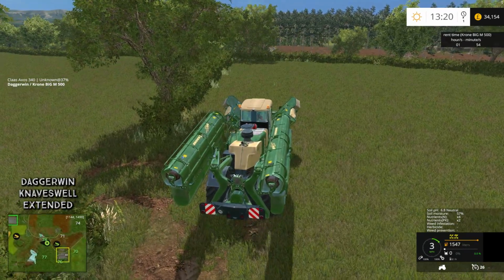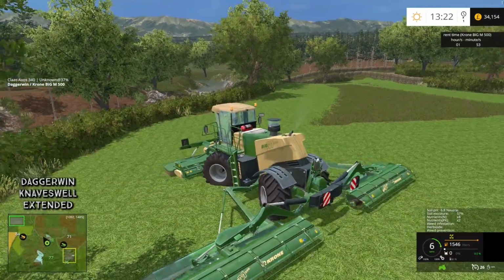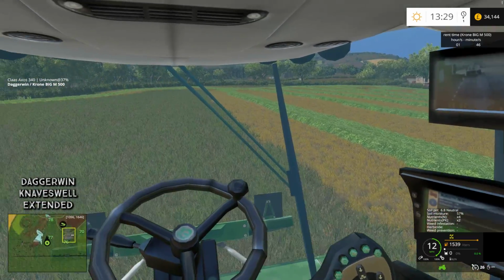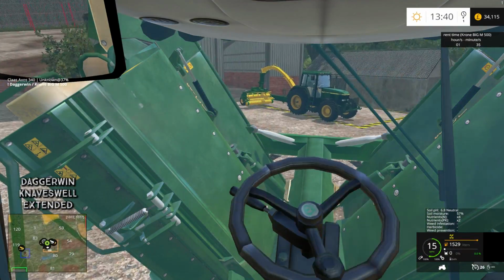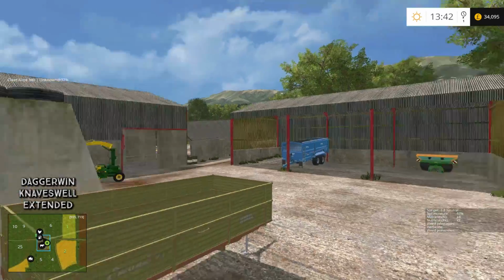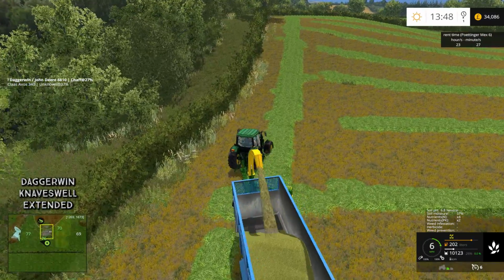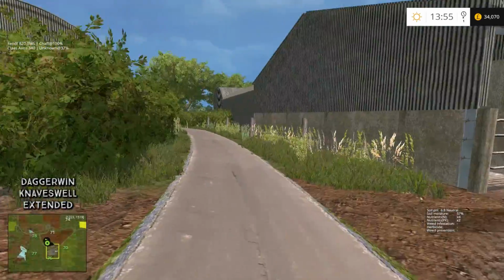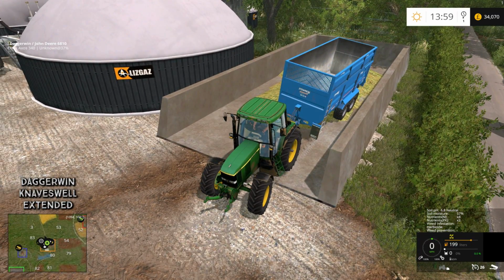Let's Play Farming Simulator 2015 | Knaveswell Farm Extended | Episode 4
I have found a nice trailed forage harvester!

I would like to thank Tomxx55 for producing once again a fabulous map and for allowing me to do a let's play on it.

Credits - Model Pavson69
FS15 : SIID
Header FS15 - lookee86
Edits - GoldFox

Credits - MB3D-Modelling, CyberCobalt
V3: OfTheSun

Credits - Originally made by Halycon Media
Brand new in game and many changes by Petorious
Input and help by Tommx55 and WBF

Credits - Blackfox, Mario, gongasboy11, surrealcrash, TomasT150

Credits - Script: Decker_MMIV.
Translation 'PL': Ziuta.
Translation 'RU': Gonimy_Vetrom.
Translation 'FR': Iscarriah.
Translation 'DE': mngrazy.
Translation 'IT': DD ModPassion.
Translation 'CZ': Partly by; KingFrame, Albi.
Translation 'ES': Partly by; (unknown author).
Graphics: KaosKnite, GIANTS, Decker_MMIV.

Credits - Modell: Giants, Ingame: Red Fox, Reskinn: speedy77

Credits -
johndeere2450